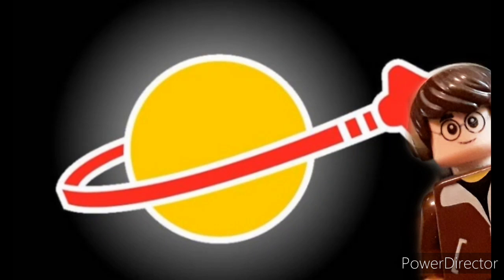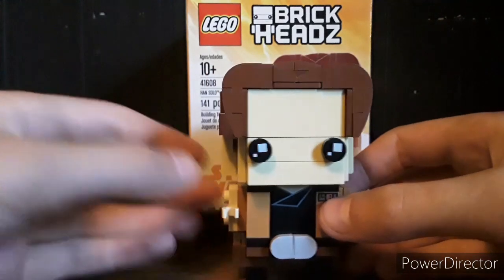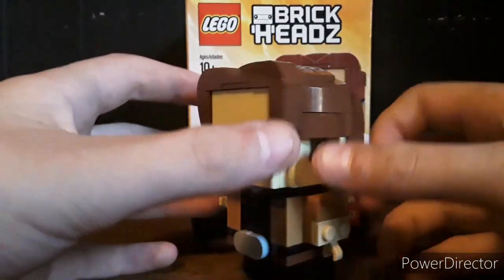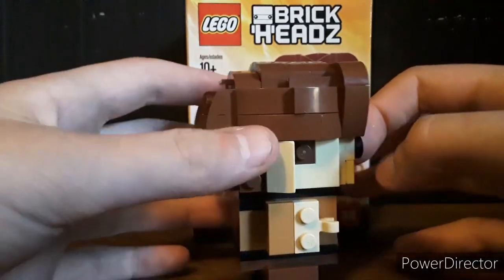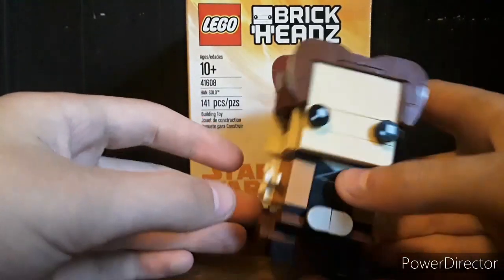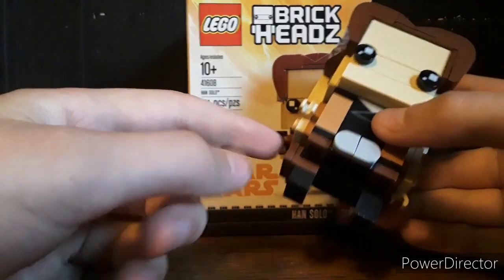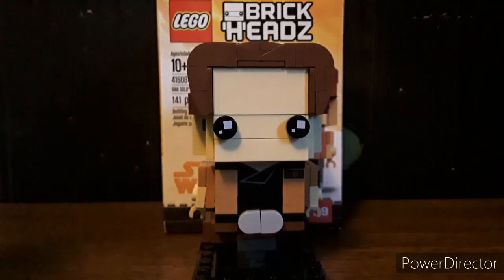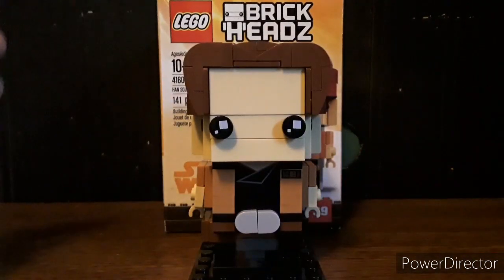Lego set 41608 BrickHeadz HAN SOLO Review